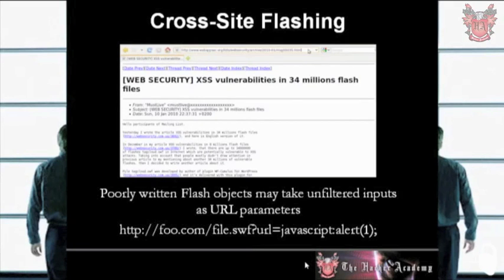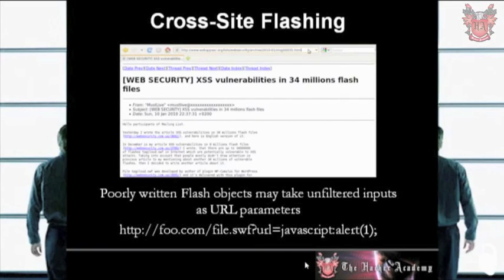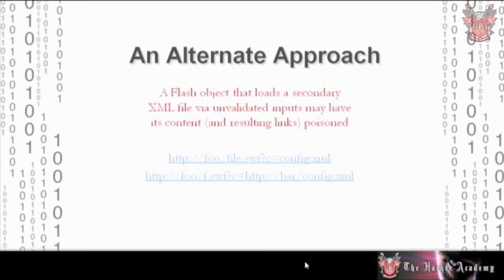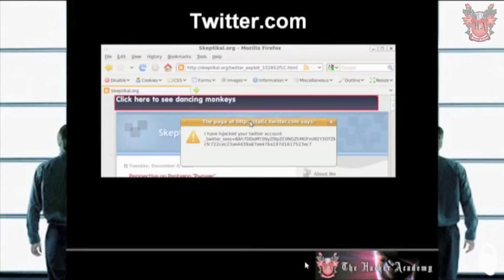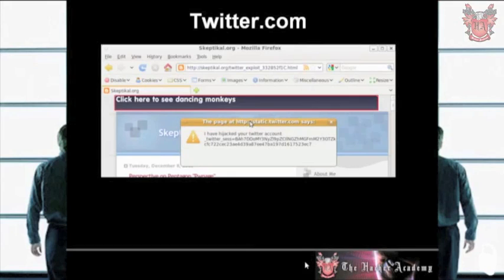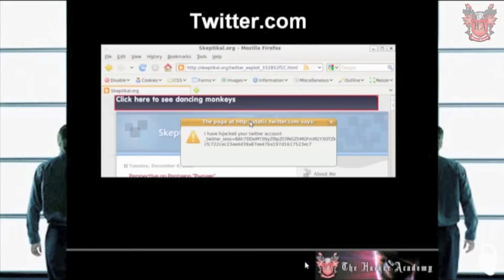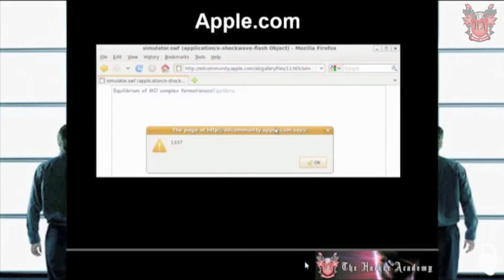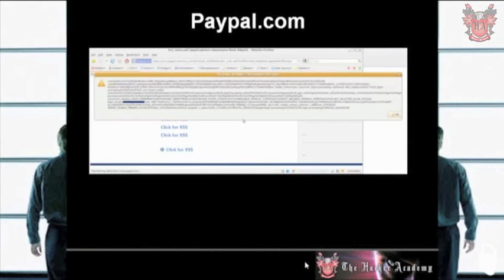Cross Site Flash Attack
Learn the basics of a XS Flash attack.

For more videos like this, sign up for our newsletter